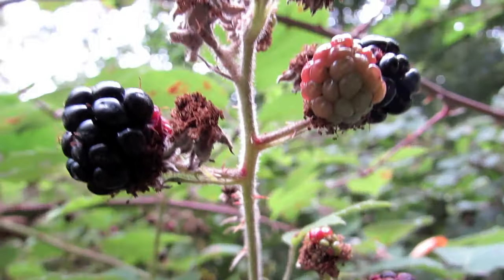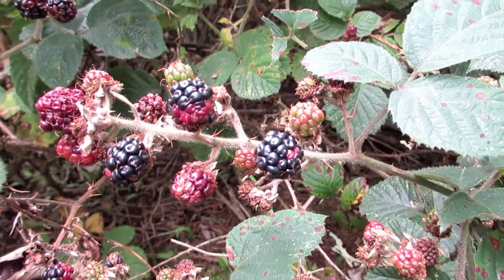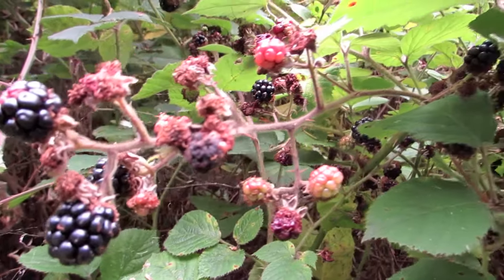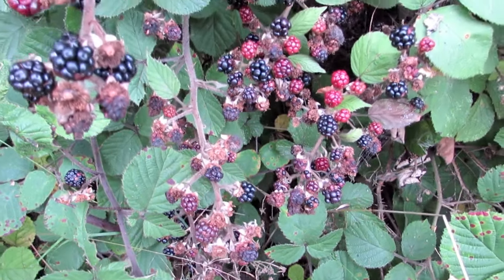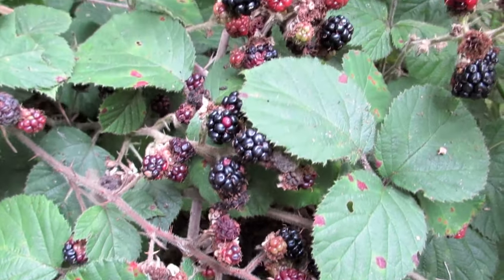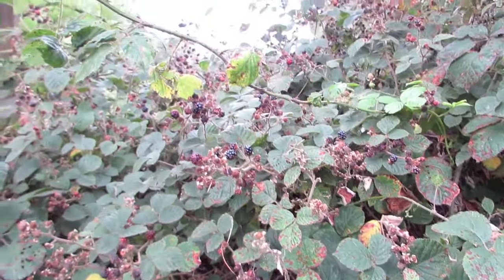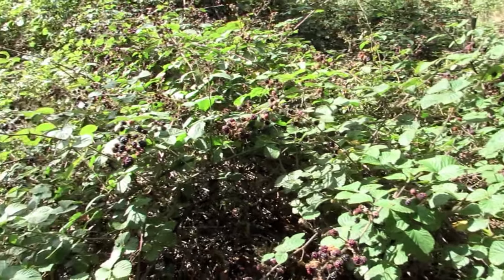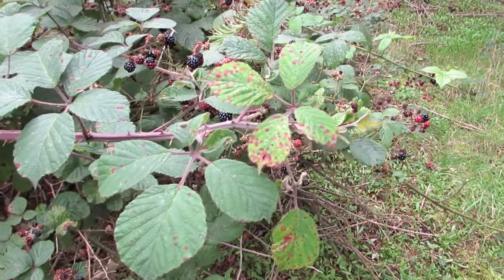Wild Blackberries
Blackberries are perennial plants which typically bear biennial stems  called canes from the perennial root system.

What distinguishes the blackberry from its raspberry relatives is whether or not the stem picks with the fruit.

When picking a blackberry fruit, the stem does stay with the fruit. With a raspberry, the stem remains on the plant, leaving a hollow core in the raspberry fruit.

The term 'bramble', a word meaning any impenetrable thicket, has traditionally been applied specifically to the blackberry or its products.

In its first year, a new stem, the primocane, grows vigorously to its full length of 3–6 m  and in some cases, up to 9 m, arching or trailing along the ground and bearing large leaves with five or seven leaflets; it does not produce any flowers.

In its second year, the cane becomes a floricane and the stem does not grow longer, but the lateral buds break to produce flowering laterals which have smaller leaves with three or five leaflets.

First and second year shoots usually have numerous short curved, very sharp prickles that are often erroneously called thorns.

Unmanaged mature plants form a tangle of dense arching stems, the branches rooting from the node tip on many species when they reach the ground.

Vigorous and growing rapidly in woods, scrub, hillsides, and hedgerows, blackberry shrubs tolerate poor soils, readily colonizing wasteland, ditches, and vacant lots.

The flowers are produced in late spring and early summer on the tips of the flowering laterals. Each flower is about 2–3 cm in diameter with five white or pale pink petals.

Blackberry leaves are food for certain caterpillars and some grazing mammals such as deer who are very fond of the leaves.

When mature, the berries are eaten and their seeds dispersed by several mammals, such as the red fox and the Eurasian badger, as well as by small birds.

Blackberries grow wild throughout most of Europe. They are an important element in the ecology of many countries, and harvesting the berries is a popular pastime.

Cultivated blackberries are notable for their significant contents of dietary fiber, vitamin C, and vitamin K.

A 100 gram serving of raw blackberries supplies 43 calories and 5 grams of dietary fiber or 25% of the recommended Daily Value.

It also contains 25% of your vitamin C and 19% of your vitamin K recommended daily intake.

The soft fruit is popular for use in desserts, jams, seedless jelly, and sometimes wine. It is often mixed with apples for pies and crumbles.